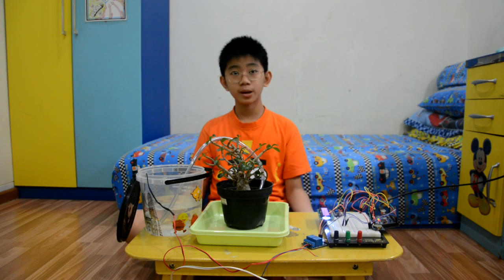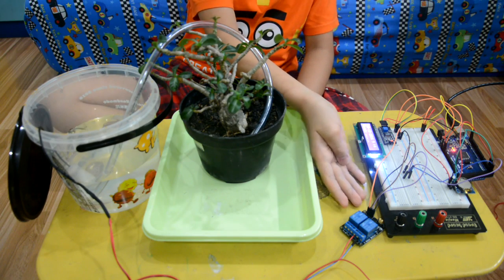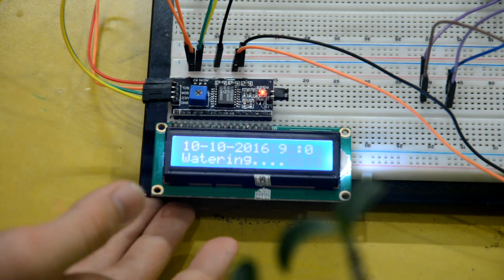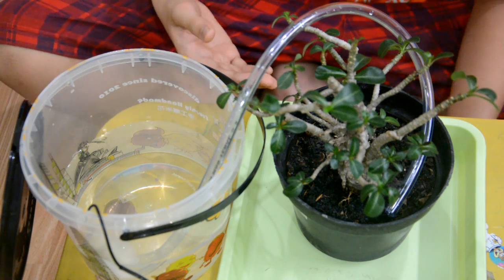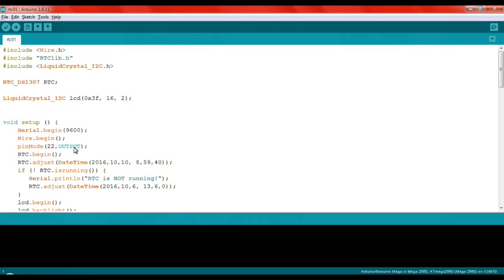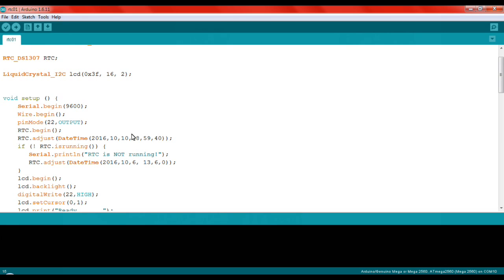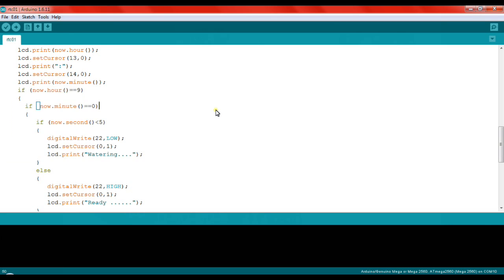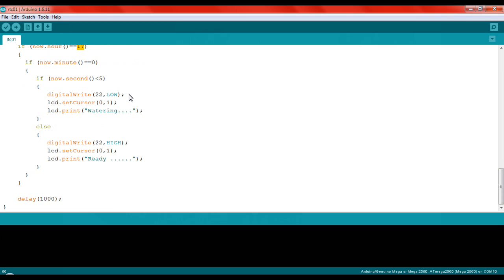Arduino time based automatic plant watering system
New instagram account! I would usually post pictures of me going on holidays, my blender project results, or anything related to my channel. If you wish to have the files, you can either comment your e-mail on the comments, or DM me your e-mail on my instagram, but be sure to subscribe to my channel and follow my insta first!.

Today, i made another watering system but this time, im using an RTC 12C module instead of a moisture sensor. I made this to water my plant everyday 9 am and 5 pm.